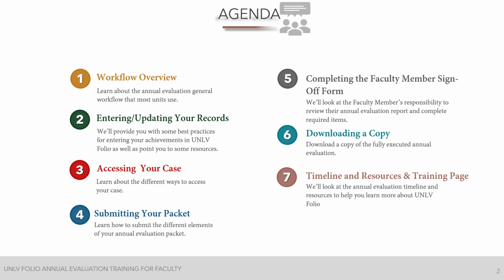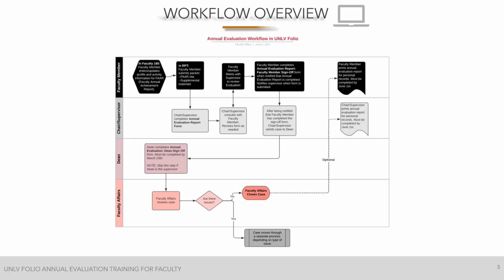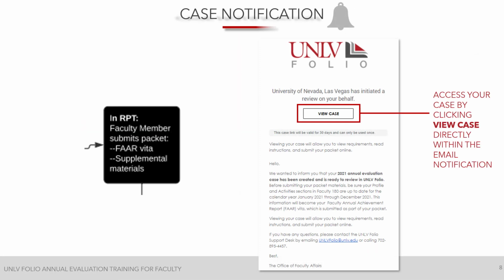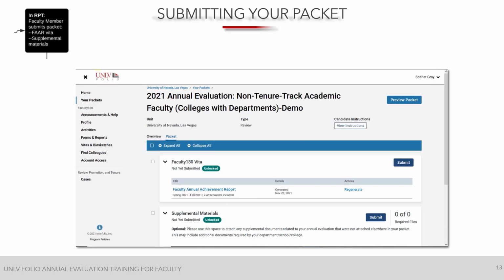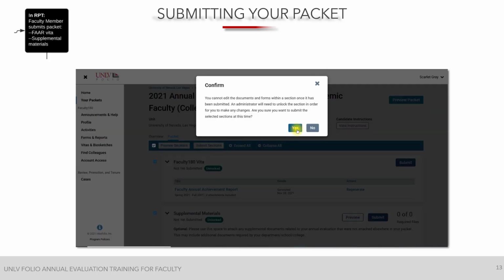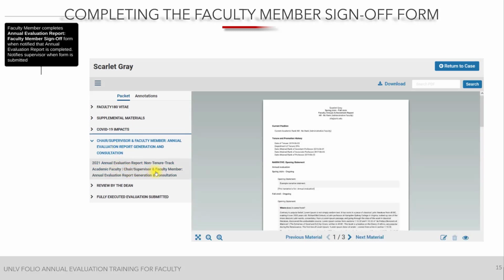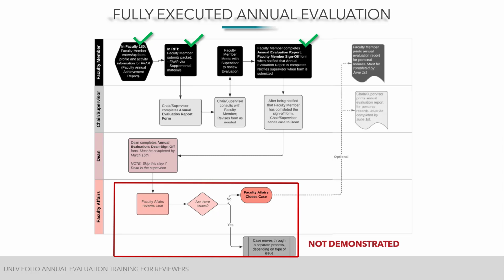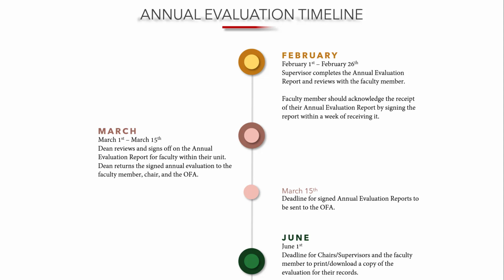UNLV Folio Annual Evaluation Training for Faculty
This training walks you through the annual evaluation workflow for academic faculty as well as the various responsibilities they have in the workflow review process and how they use UNLV Folio to complete those responsibilities.

Video Chapters:
00:00 Introduction to Training Session
01:22 Annual Evaluation Review Workflow Overview
03:45 Data Entry Best Practices and Resources
06:41 Accessing Your Case
08:24 Submitting Your Case Packet
14:07 Completing the Faculty Member Sign-Off Form
18:50 Downloading the Fully Executed Annual Evaluation Report for Your Records
20:00 Annual Evaluation Timeline
21:36 Resources and Trainings